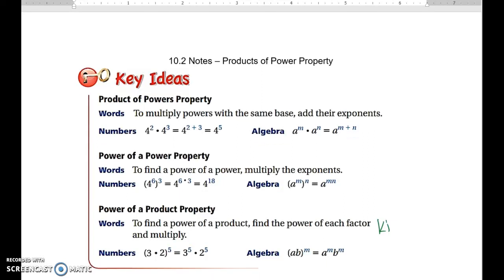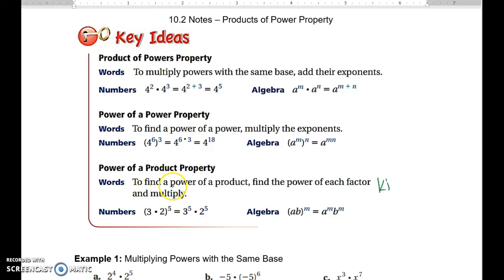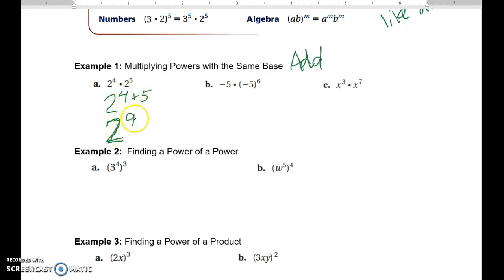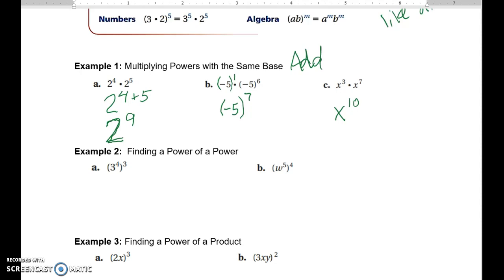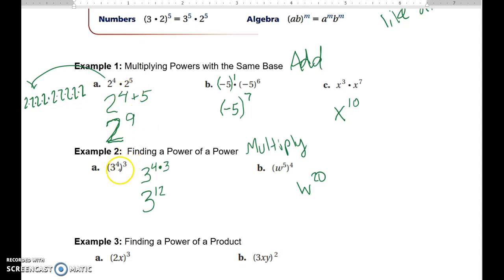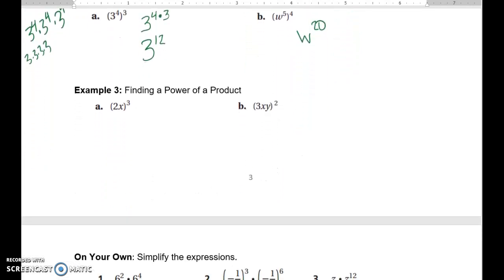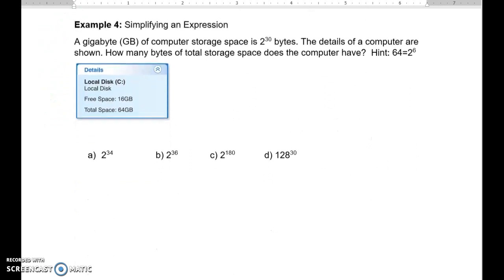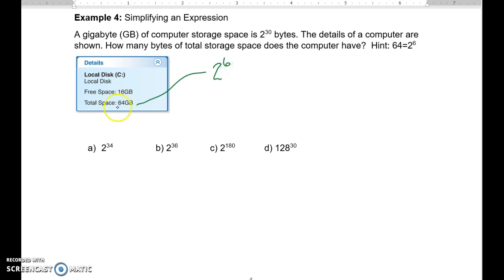10.2 Video Notes